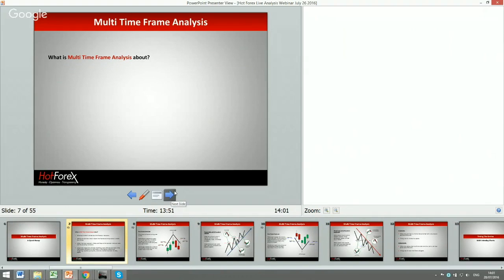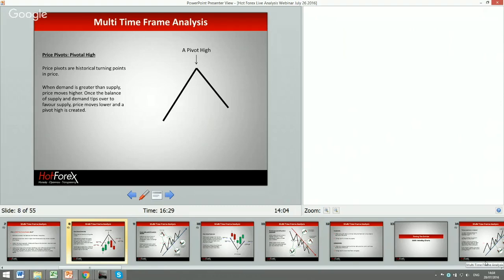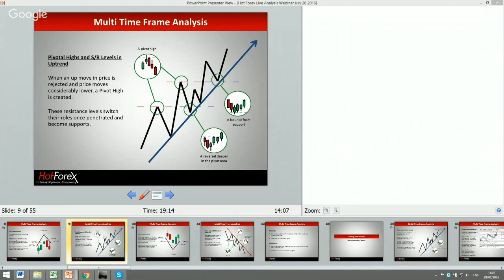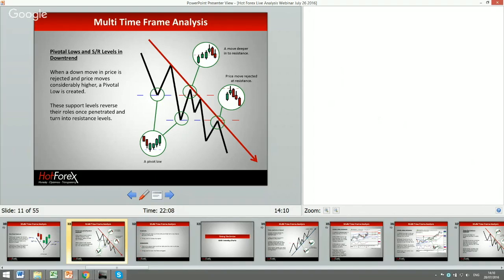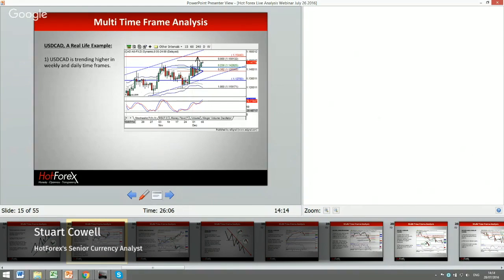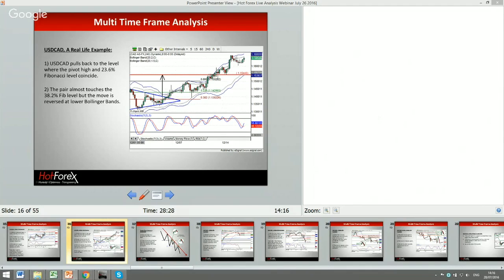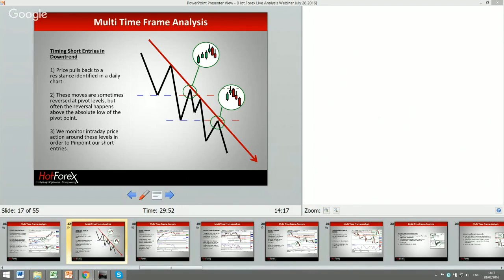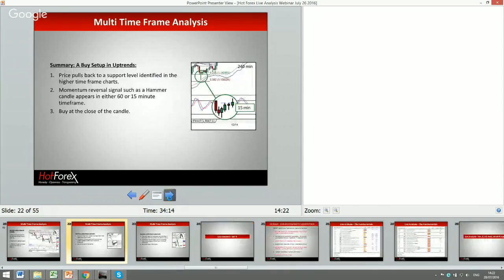What is Multi Time Frame Analysis About?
HotForex’s Senior Currency Analyst Stuart Cowell explains what is multi time frame analysis and how we can identify support and resistances easily.

What is multi time frame analysis?

1. Following a market in at least two time frames or resolutions
2. Defining the dominant trend in higher time frames and timing entries in smaller time frames
3. Using a Top Down approach. it helps us to focus on the dominant trend and trade with the prevailing momentum
4. Using A) the longest time frame for identifying major S/R levels and trend, B) the intermediate resolutions for confirmation of the long terms analysis and recognizing important pivot points, and C) the smallest timeframe for entry signals

Cowell also explains what are price pivots: Pivotal highs and lows and how to identify when a market is trending. What to do in uptrends and how to take profit of downtrends; timing in short and long terms.